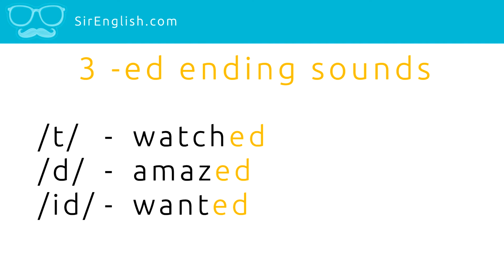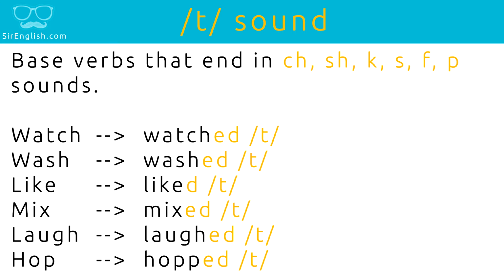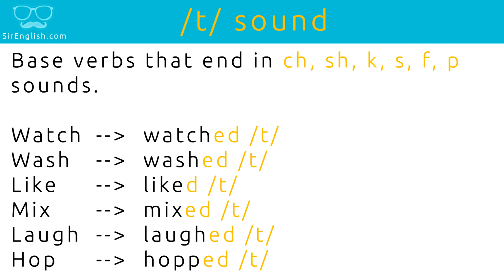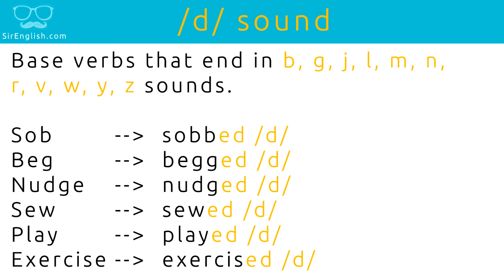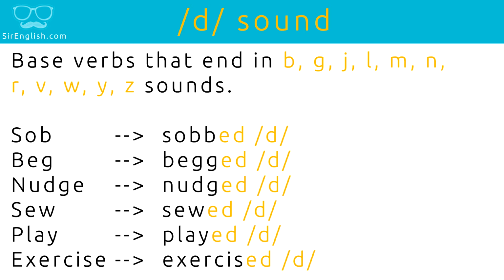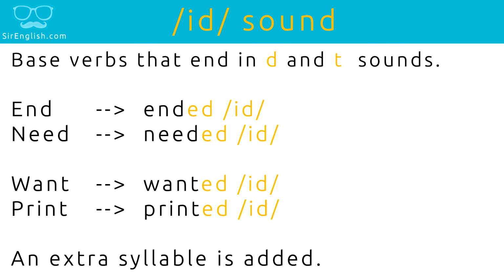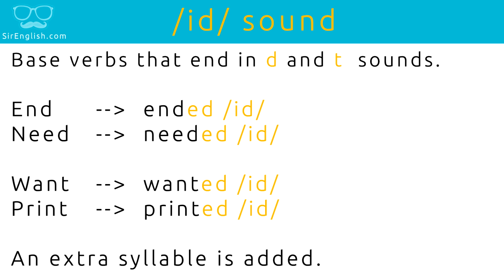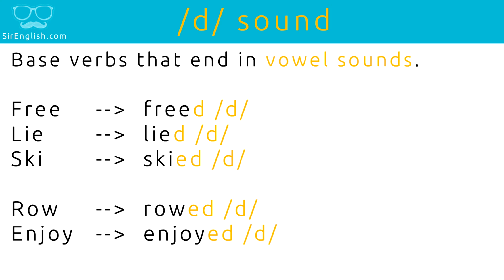Perfect Pronunciation #2: The 3 Pronunciations of –ed Endings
Get my Perfect English Pronunciation course at a discounted price on Udemy

Anthony takes you through the pronunciation of –ed verbs. Learn which pronunciation to use with which word.

What are these three –ed pronunciations? Find out in this lesson.

To become fluent in English, grammar and vocabulary is important. But improving your pronunciation can make the difference between sounding good and sounding excellent. Start mastering English pronunciation today and sounding more natural in your spoken English.